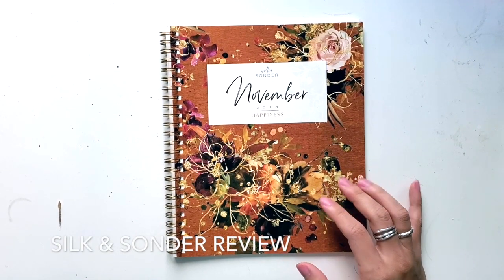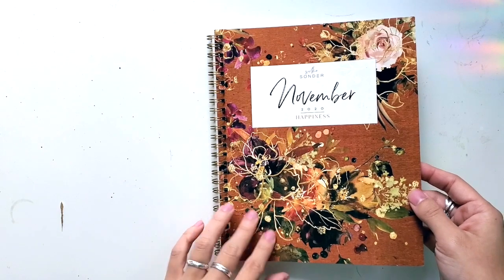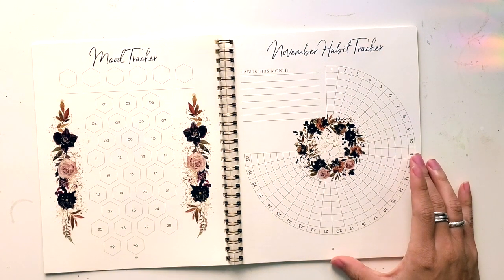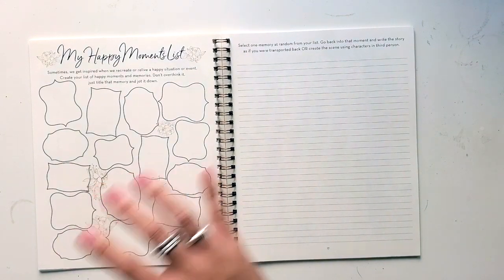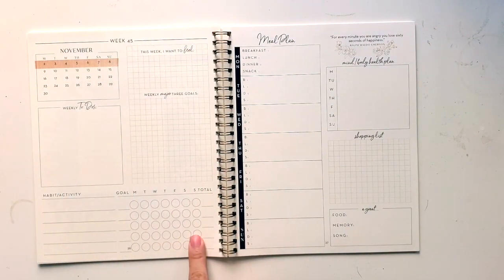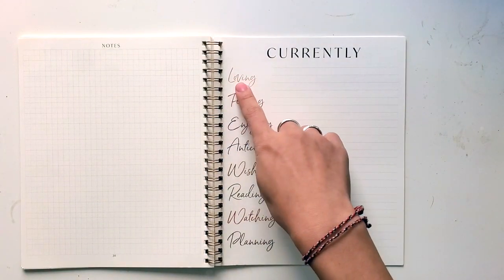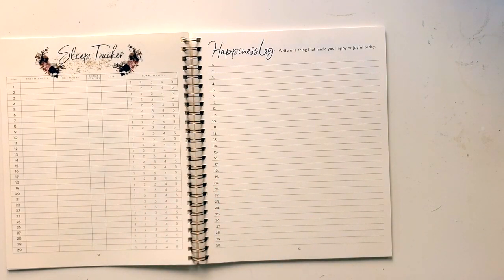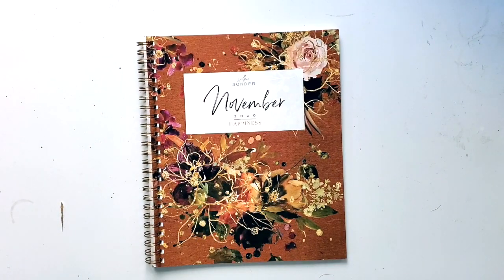Silk & Sonder Planner Review | Pretty Prints & Paper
Have you tried the Silk & Sonder planners? I'm flipping through this gifted notebook to show you what's
 inside, some of the details, and my thoughts about using it.